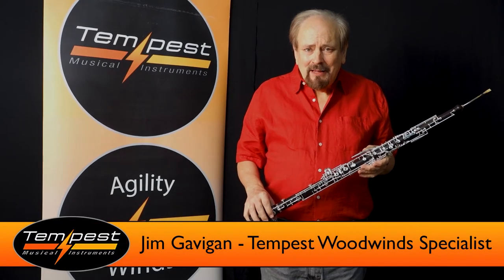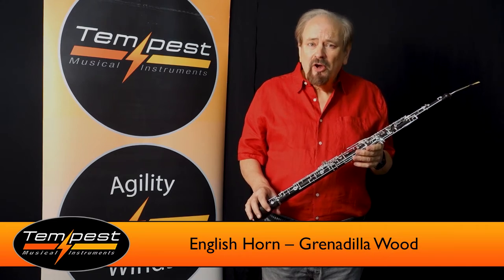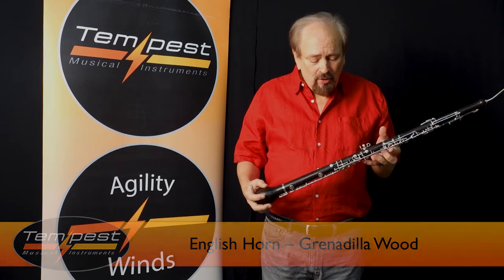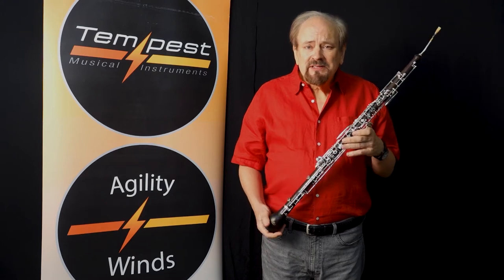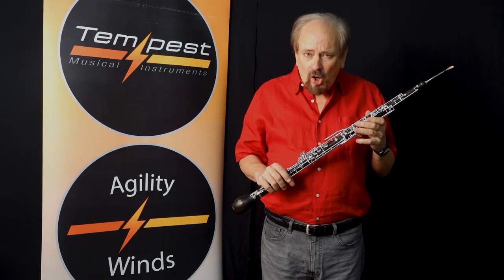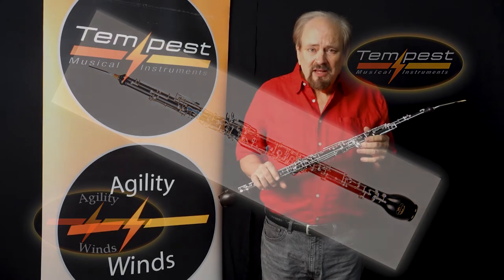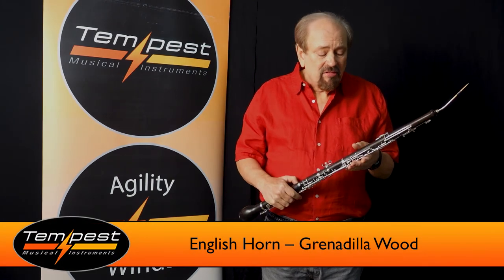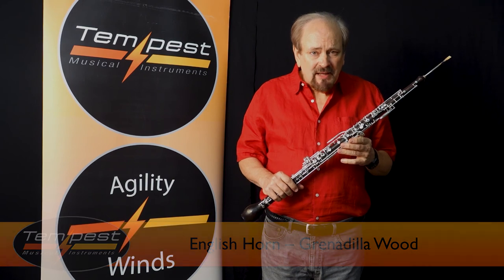Tempest Musical Instruments - English Horn - Grenadilla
Jim of Tempest Musical Instruments discusses their Grenadilla English Horn!